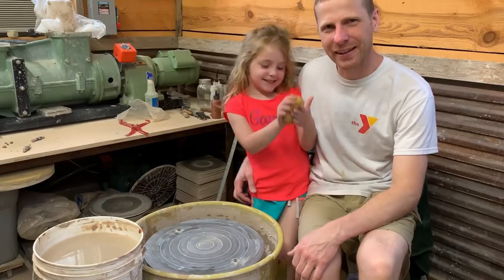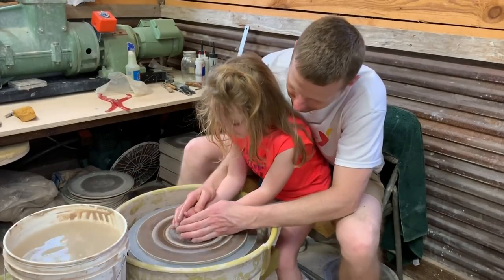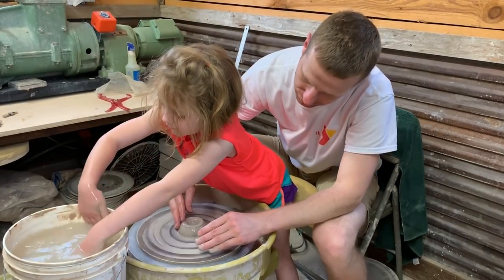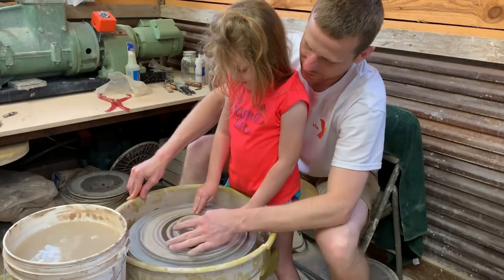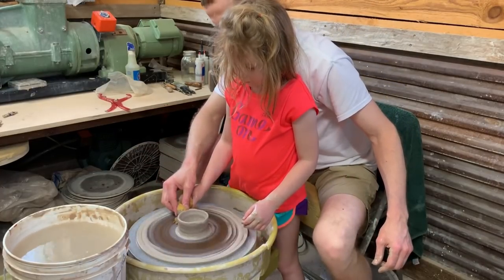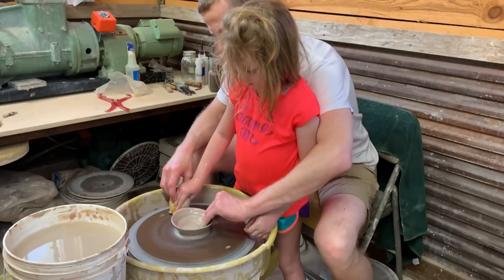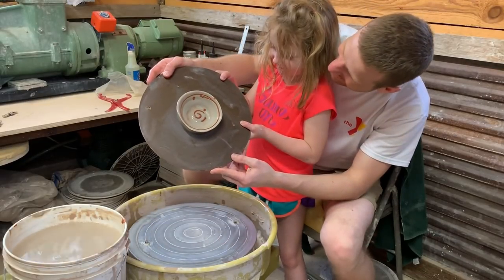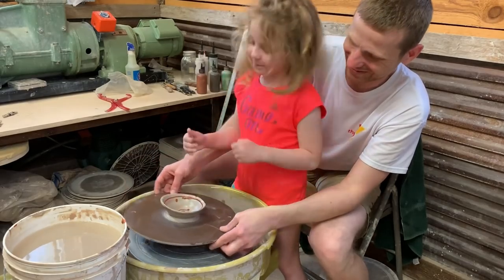Throwing A Bowl With Joselyn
In today's video I help Joselyn throw her second pot on the wheel. Enjoy!